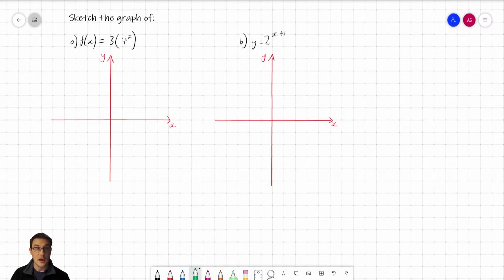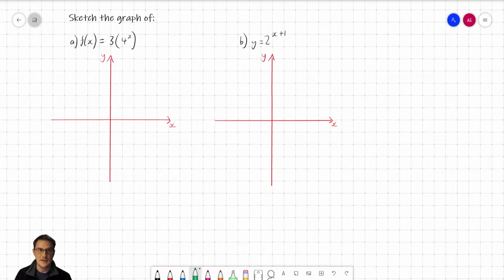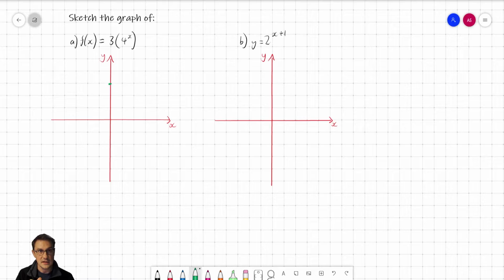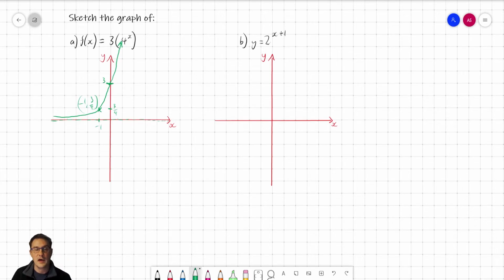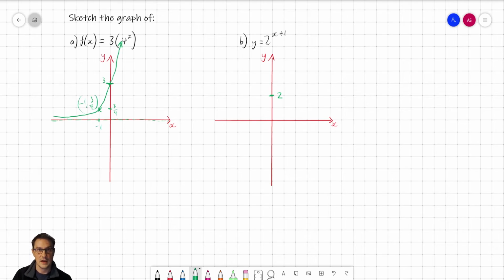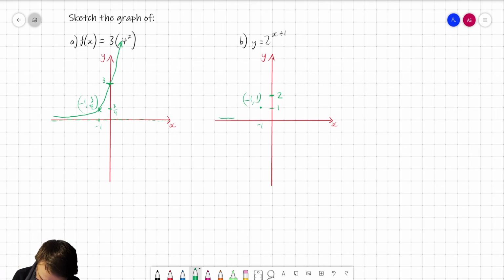Exponential functions - part 3